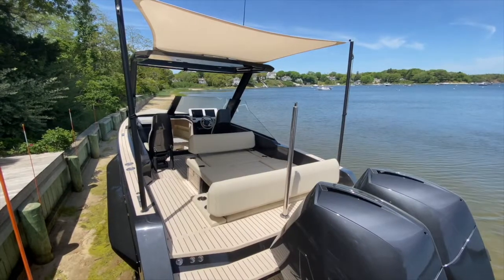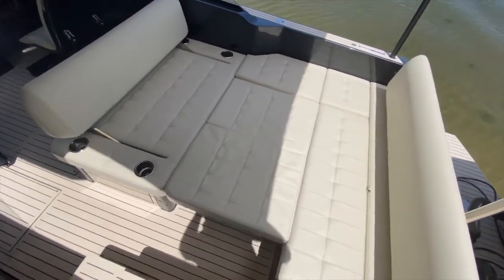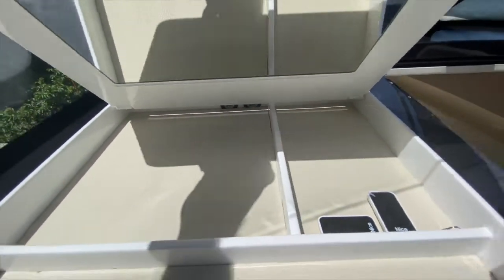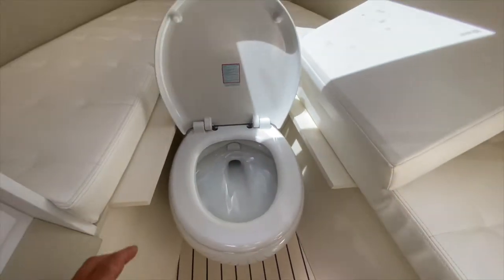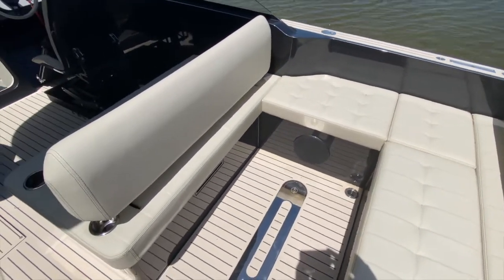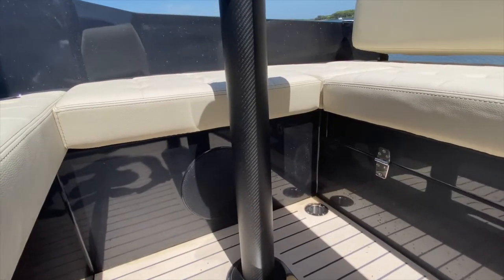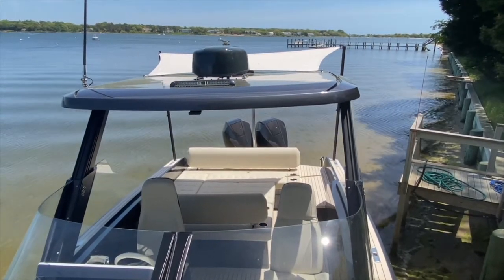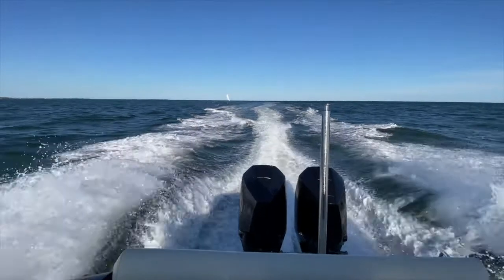New Elegant Dark Grey Design for the Iguana Commuter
Discover the new black Commuter and all the options featured.